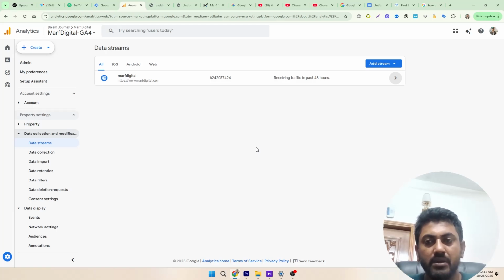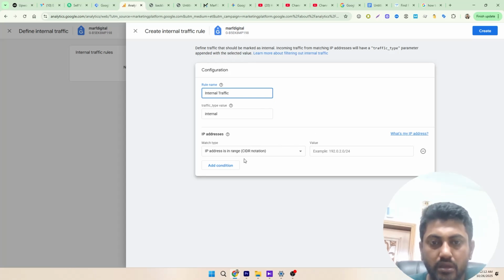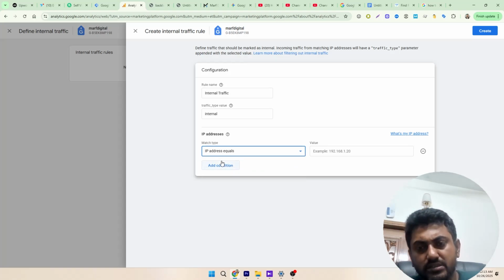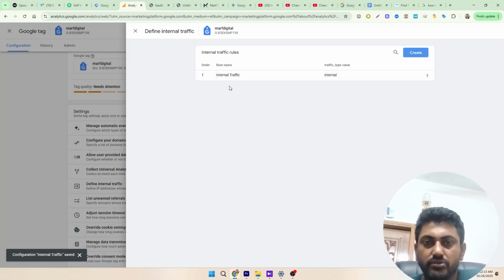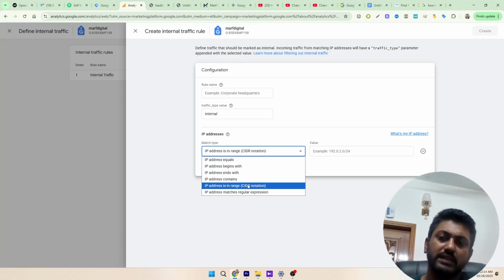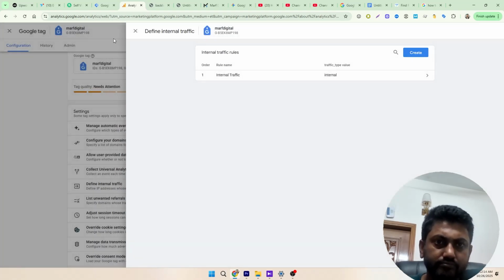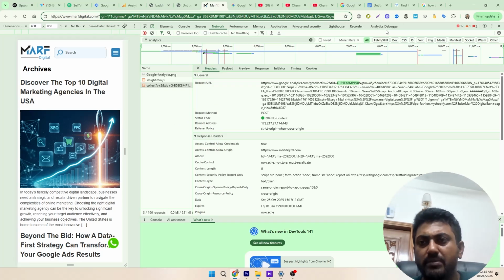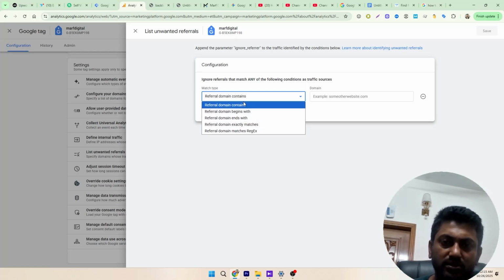How to filter internal Traffic and referrals domain in Google Analytics 4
Are you seeing your own office IP address or development servers appearing in your GA4 reports? Is your payment gateway or a linked subdomain showing up as a "referral" source, even though it's part of your customer's journey? It's time to clean up your Google Analytics 4 data!
In this comprehensive tutorial, we'll walk you through two essential GA4 configuration steps:
1. Filtering Internal Traffic: Learn how to identify and exclude visits from your own employees, agencies, or testing environments using IP addresses.
2. Excluding Unwanted Referrals: Discover how to prevent specific domains (like your payment processor, subdomains, or self-referrals) from being incorrectly counted as new traffic sources, ensuring accurate attribution.
By implementing these filters, you'll gain a clearer, more precise understanding of your real user behavior and traffic sources, leading to more informed business strategies.
What You'll Learn in This GA4 Tutorial:
• ✅ The impact of unfiltered data on your GA4 reports.
• ✅ How to define internal traffic using IP addresses in GA4 settings.
• ✅ How to activate and test your internal traffic filter.
• ✅ The process for listing unwanted referral domains (e.g., payment gateways, subdomains) to exclude them.
• ✅ Best practices for maintaining a clean and accurate GA4 property.
Clean data equals better insights – start optimizing your GA4 today!
Timestamps & Chapters
Time Chapter Title
0:00 Introduction: Why Clean GA4 Data Matters
1:10 Part 1: Filtering Internal Traffic
1:45 Step 1: Defining Internal Traffic in Data Streams
2:50 How to Find Your Public IP Address
3:45 Step 2: Creating a Data Filter for Internal Traffic
5:15 Activating and Testing Your Internal Traffic Filter
6:20 Part 2: Excluding Unwanted Referrals
6:55 Understanding Referral Exclusions (Payment Gateways, Subdomains)
8:10 Step 1: Navigating to List Unwanted Referrals
9:05 Step 2: Adding Domains to Your Exclusion List
10:15 Verifying Your Referral Exclusions
11:00 Recap & Best Practices for Clean Data